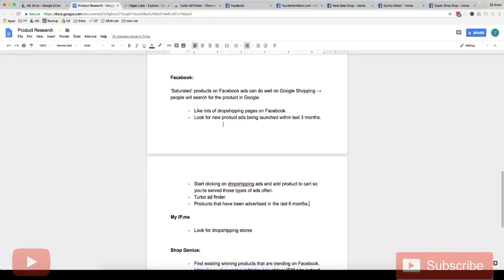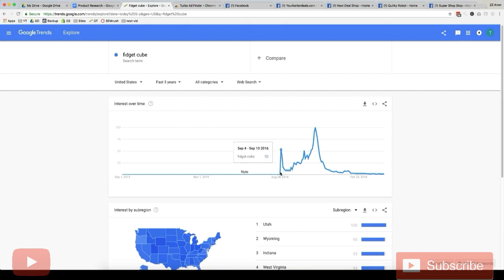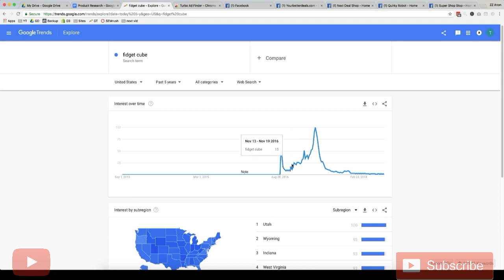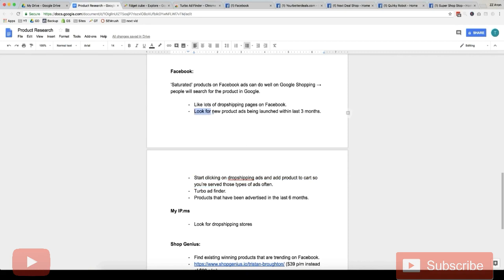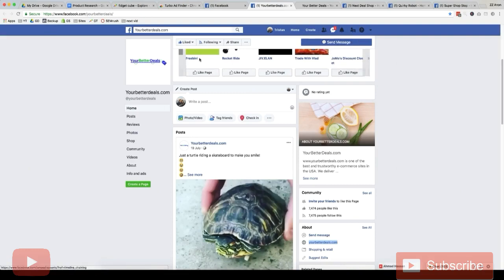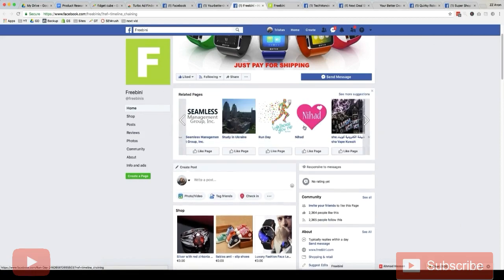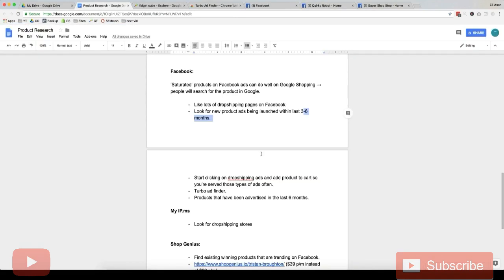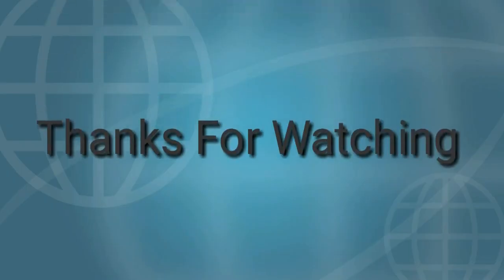Facebook Research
How
install cracked software
cracked software
unlimited
trail version
Trial version for lifetime
lifetime software
software for free
unlimited version
software version
free software
free software unlimited
unlimited software
30 second whatsapp status
whatsapp video
whatsapp status
30 second status
30 sec status video
status video
30 second
30 second video
30 second sad status video emotional
bigg boss
30 second love video
30 second sad video
30 second love video
Whatsapp status video
30s cute love whatsapp status
tamil
story video
30 second whatsapp
30 second story video
30 sec video story whatsapp status with lyrics
whatsapp videos
WhatsApp status
30 seconds video,
Sad Status
Emotional Status
Love Status
Status
Status Sad
30 Second Status
Story Status
Sad Status
Make Money
Online Money
Free Money
Instagram status videos
Instagram story
Insta story
Insta status
BGM
LSP trap